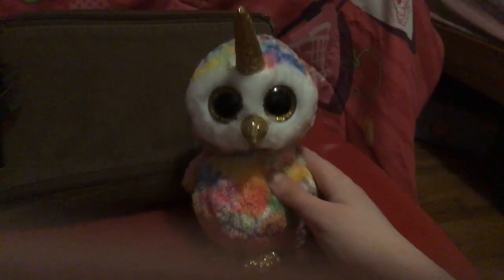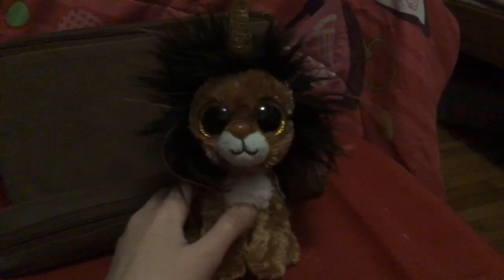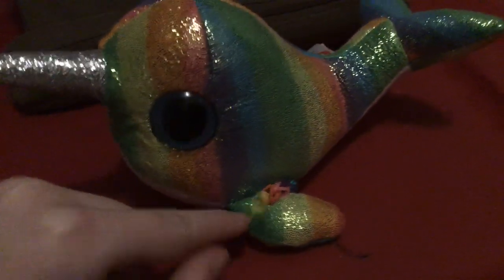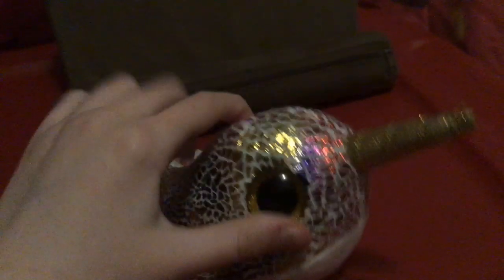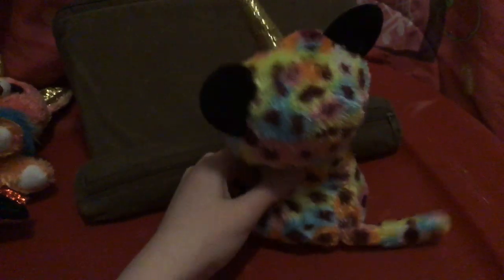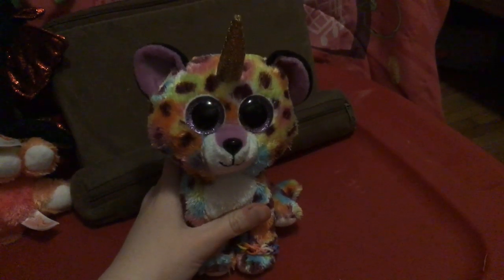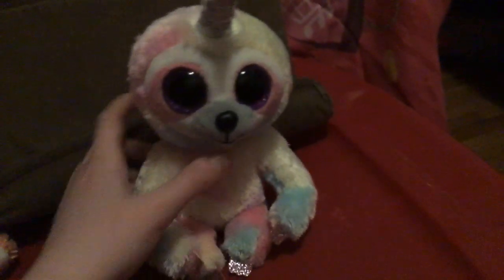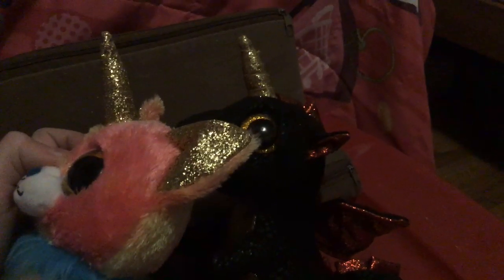My beanie boo uniboos collection I have 11/12! I still need Begonia the bunny corn!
This is my beanie boo uniboos collection! I have all of them except for begonia the bunnycorn! Hope you guys enjoyed this video and hopefully I will get Begonia the bunnycorn! Tell me in the comments if you have any of these beanie boos and tell me if you have some of them, or all of them and tell me in the comments if you have Begonia the bunnycorn!🦉🐱🦁🐳🐶🐆🦥🐉